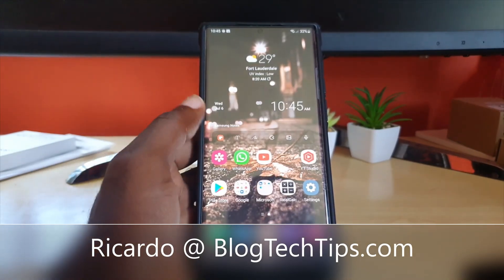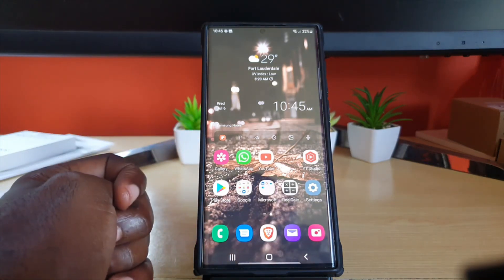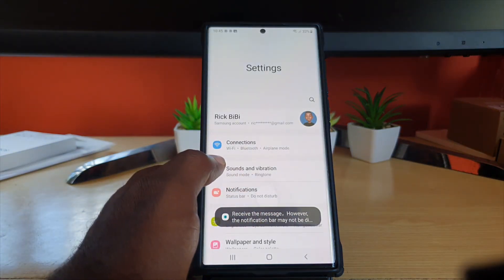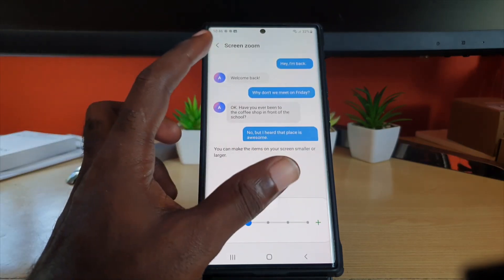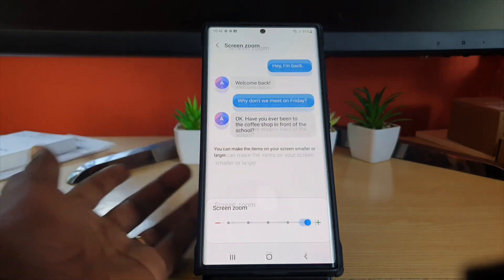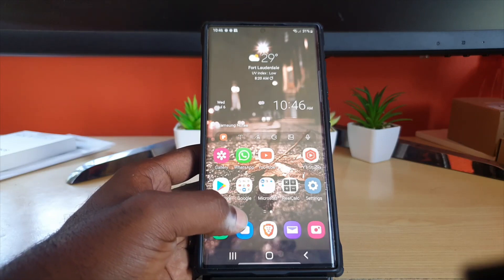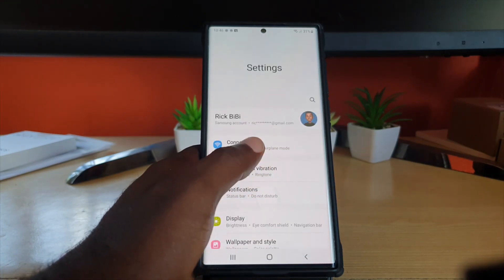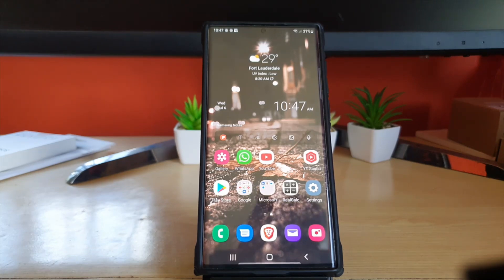Adjust Screen Zoom Samsung Galaxy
Adjust Screen Zoom Samsung Galaxy S22 and other Samsung devices. Adjust the Size of text been displayed in menus, Messages and more by zooming the screen.